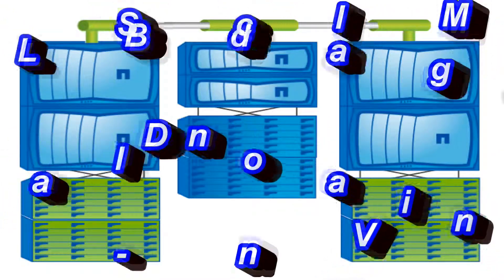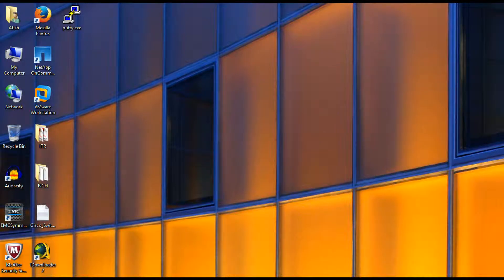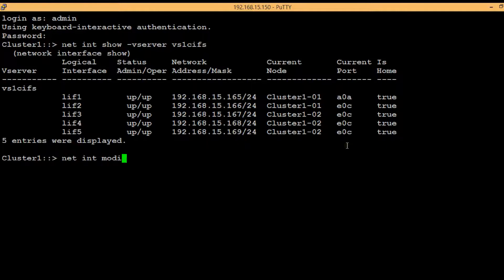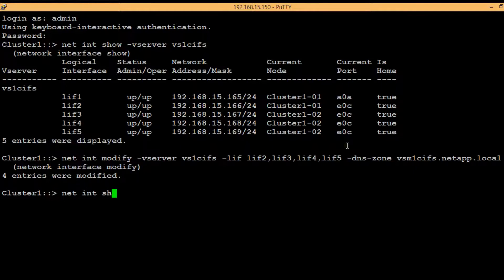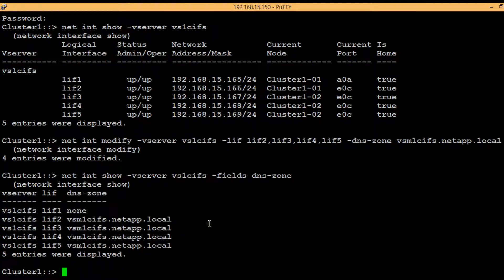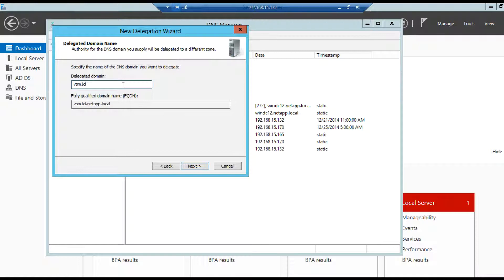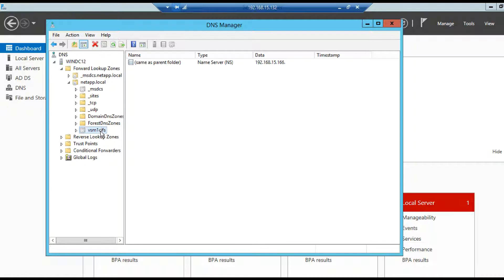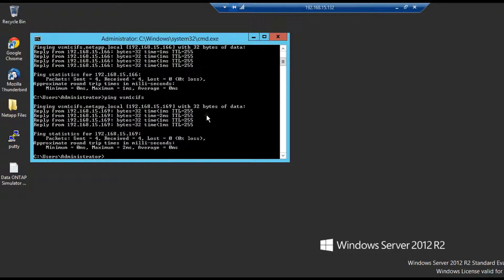Configure DNS Load Balancing Cluster Mode Netapp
This Video Describe the configuration of DNS Load Balancing technique of SVM in Cluster Mode Netapp. With DNS load balancing, you can create a DNS load balancing zone on the Vserver that returns the least-loaded LIF based on the network traffic and the availability of the port resources based on the calculation of CPU Usage, throughput open client connection and various other performance parameter.